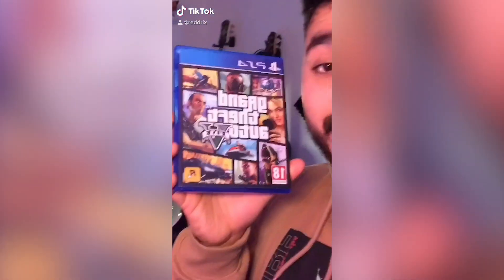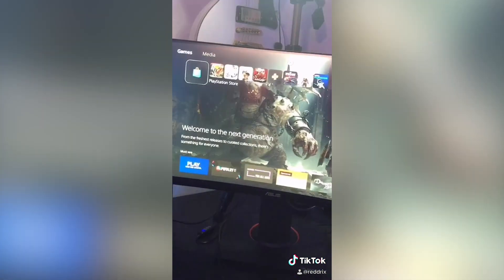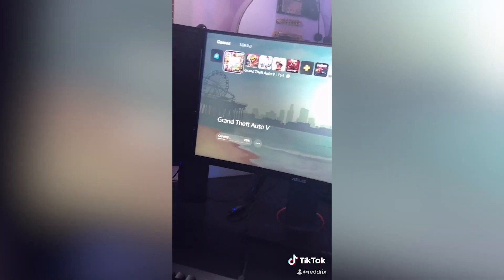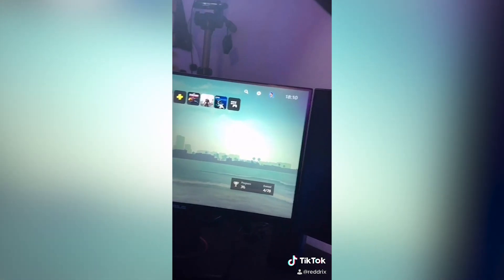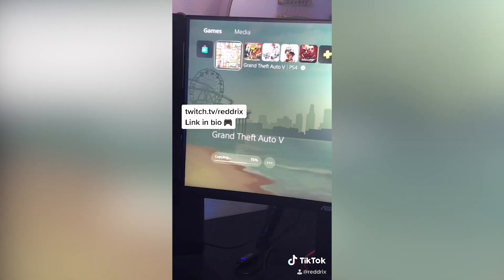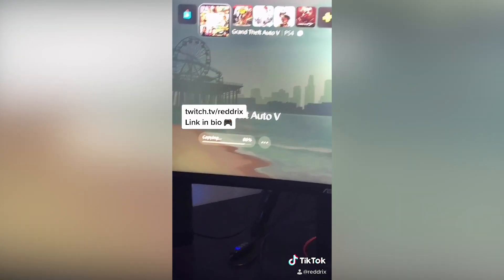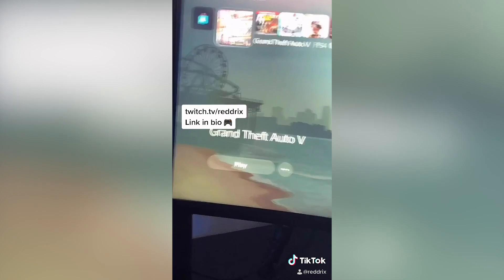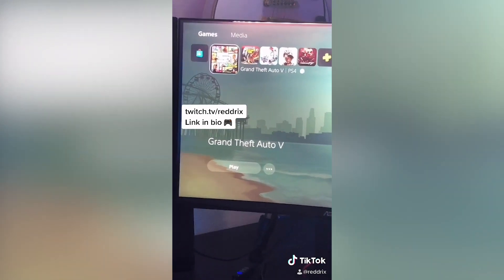GTA V Disc Install Speed on PS5 | SPEEDTEST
GEAR:
Camera: Canon 700D
Light: DV-80V LED LIGHT
Tripod: Joby Gorillapod
Mic: Røde Videomic GO
Light & mic stand: Kiwi Triple Shoe V-bracket